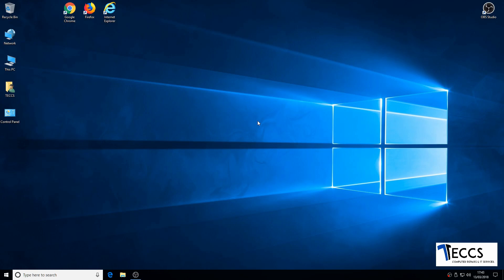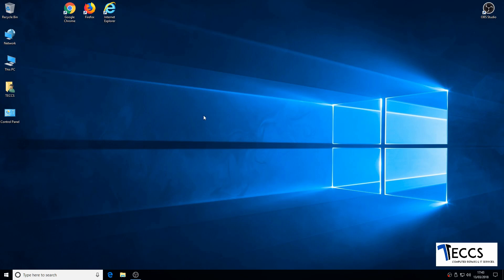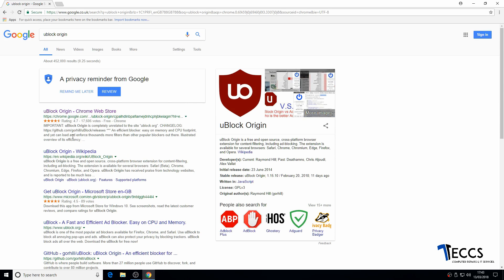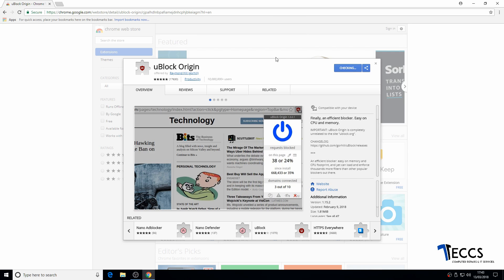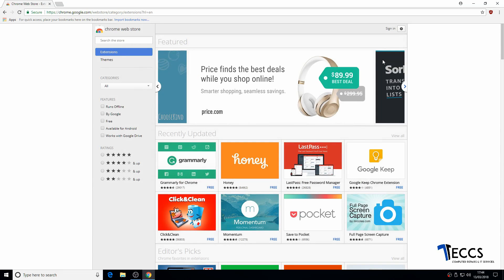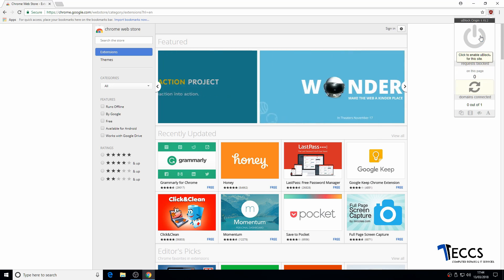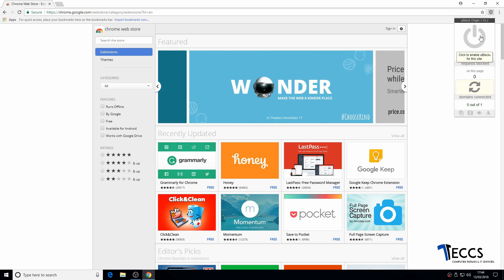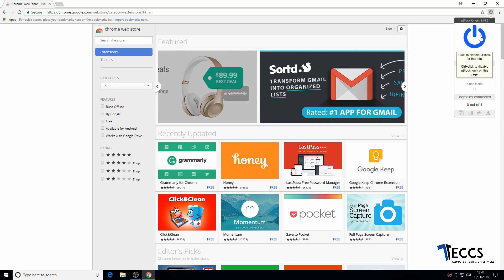How to install uBlock Origin on Chrome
This video will show you have to install the ad-blocker Ublock Origin on the Chrome web browset